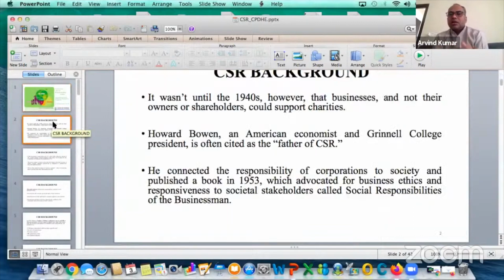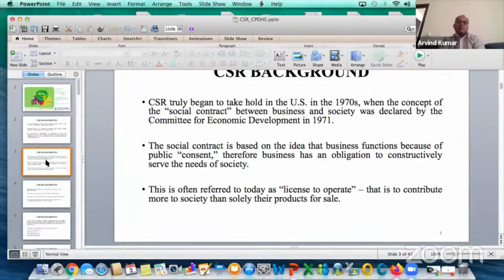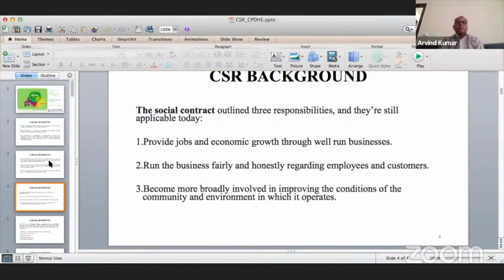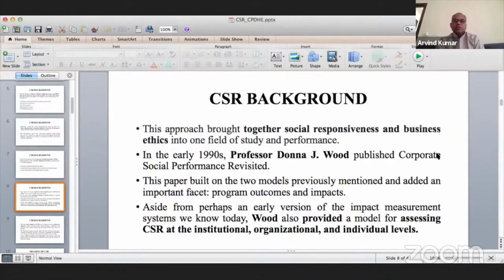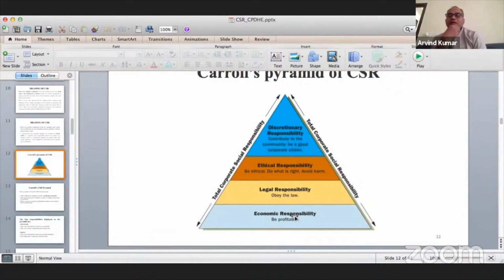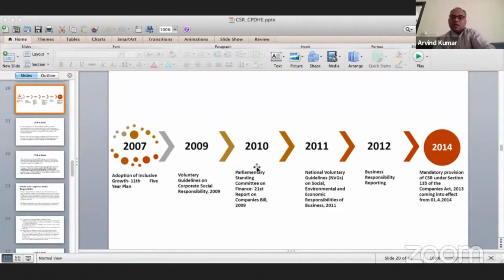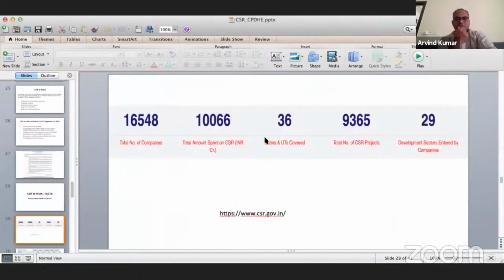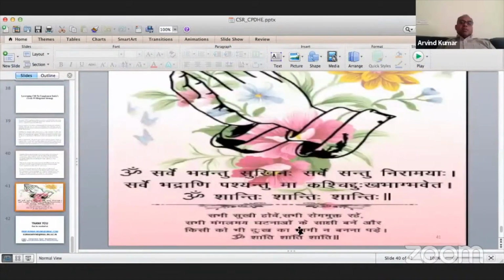Corporate Social Responsibility (CSR )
Prof. Arvind Kumar